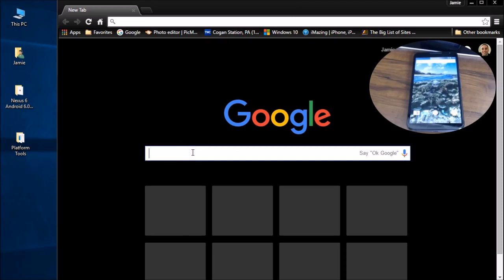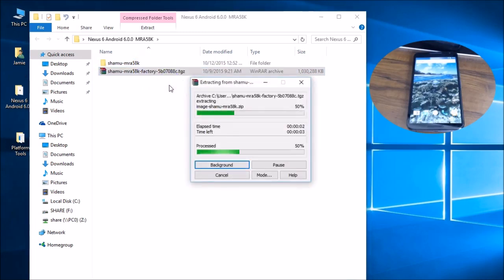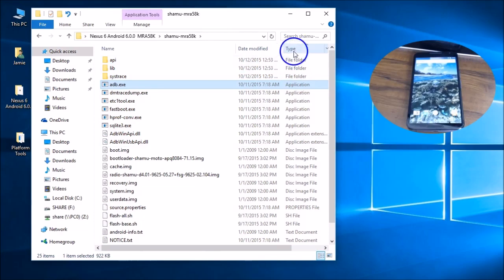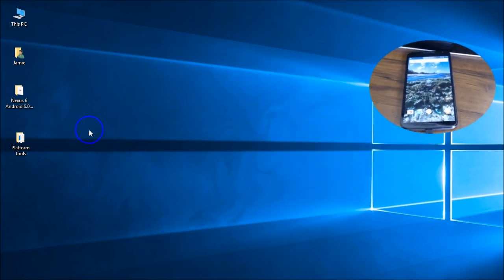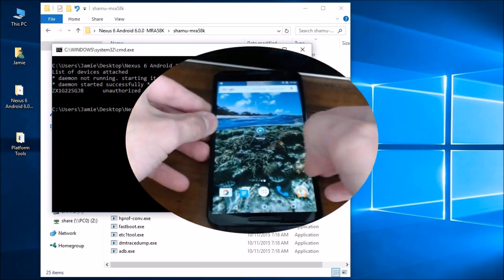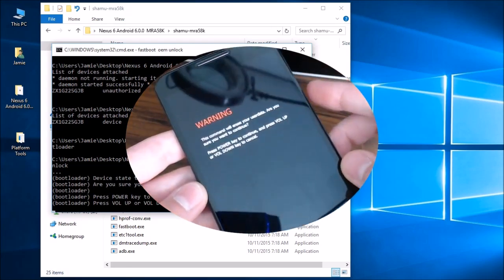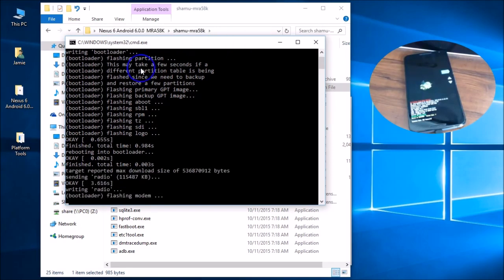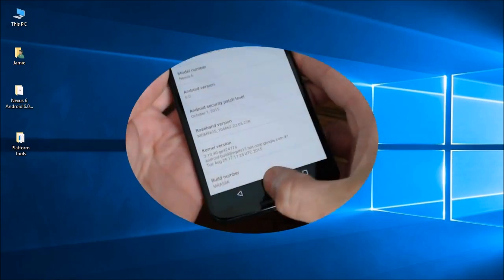How To Flash/Install Android Marshmallow Nexus 5/5X/6/6P/7/9 Factory Images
Get/download official android marshmallow 6.0 nexus 5/5x/6/6p/7/9 update firmware/software for developers system stock images Nexus 5/5x/6/6p/7/9, unlock bootloader in fastboot mode & use adb.exe tool to flash the system image to your android phone or nexus tablet. BACK UP ALL YOUR DATA FIRST this will erase root if you are rooted. Make sure to download the correct image file for your device. This process will destroy all user created data. When you are all done you can then oem re-lock the bootloader. Everytime you oem unlock the bootloader it will erase all data on your device and possibly void your device warranty. The Nexus 5 has a tamper flag that shows true or false and if you oem unlock the bootloader it will show as true for being unlocked, but you can change it back. You will also have to accept an RSA key that allows debugging through this computer. You will probably get a pop up dialog on your device to allow connection. This is a security feature to protect users devices it makes sure that USB debugging and other adb commands cannot be executed unless you're able to unlock the device and tic the dialog.